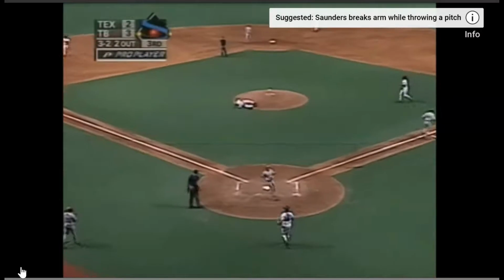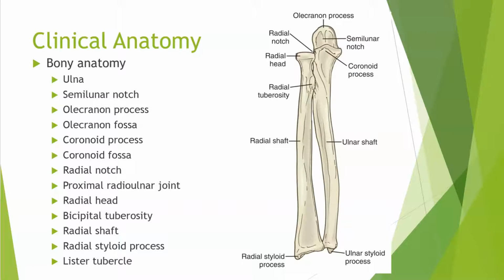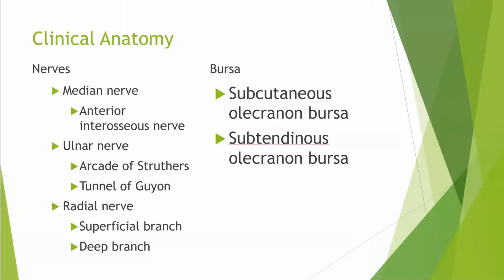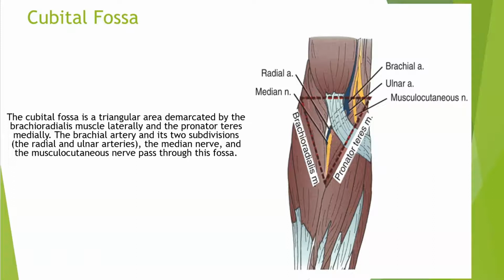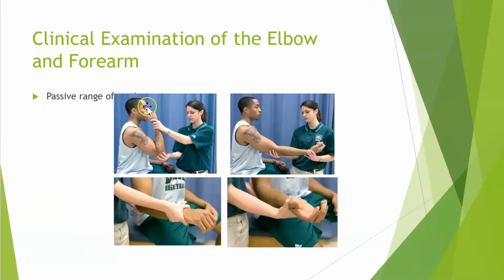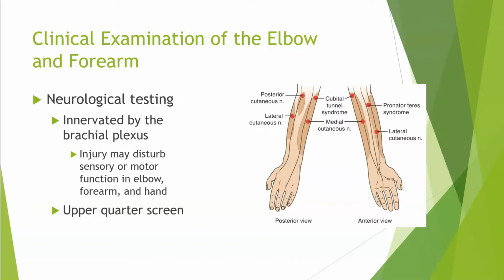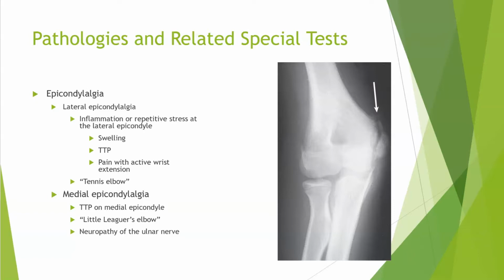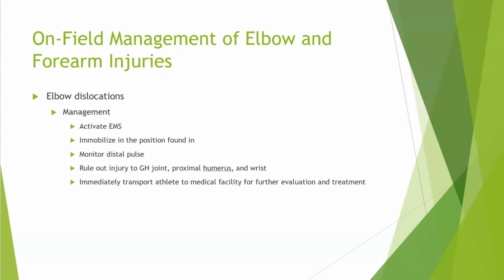Application SM Elbow